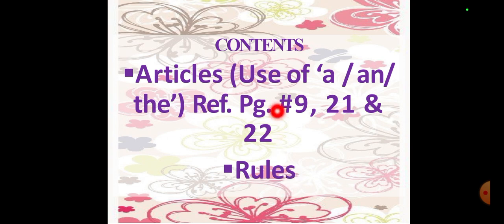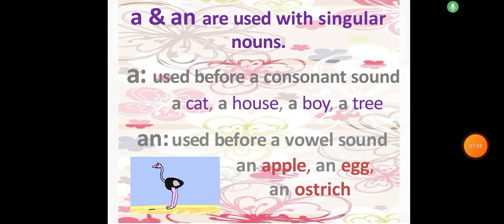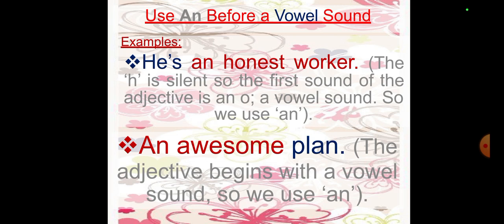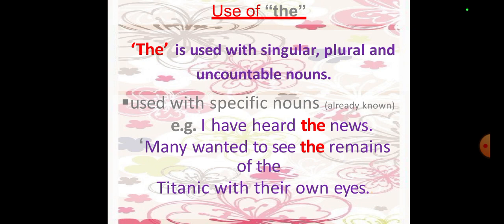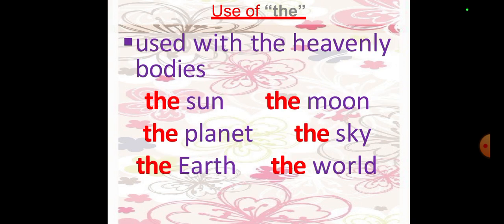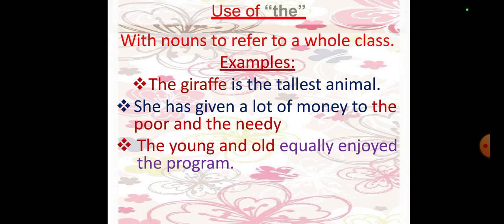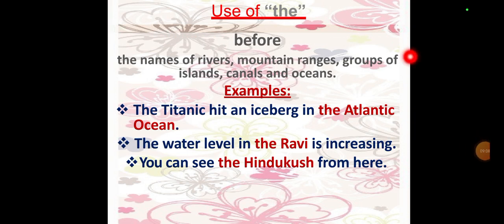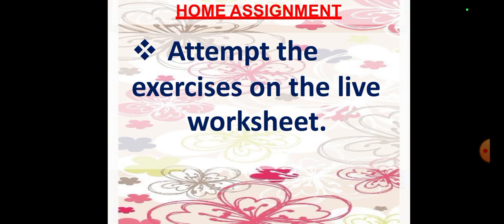Articles ( a , an and the )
The pages that were referred you can get them in federal board book grade 5 2023